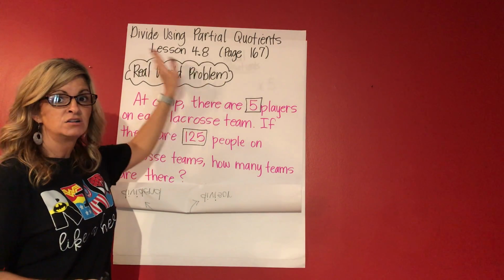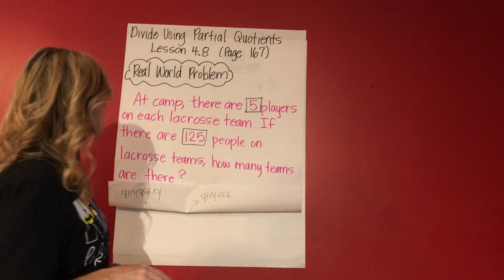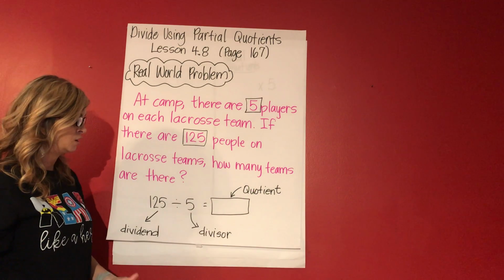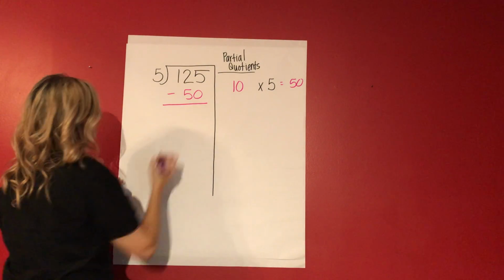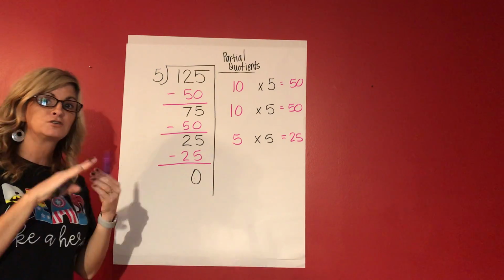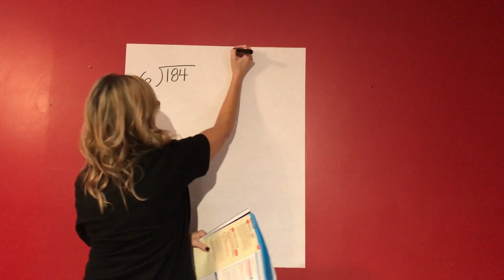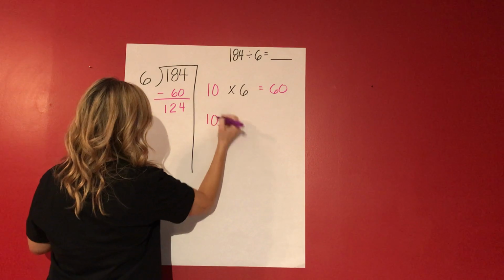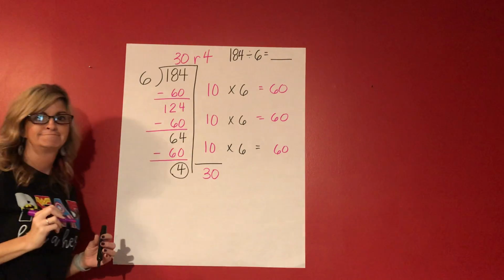April 13, 2020